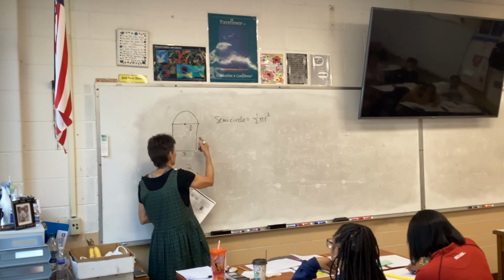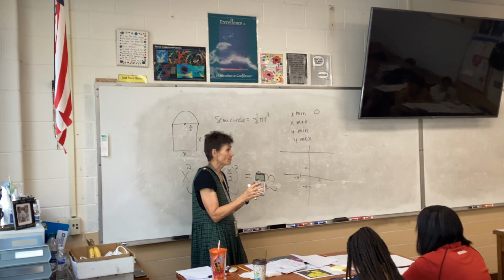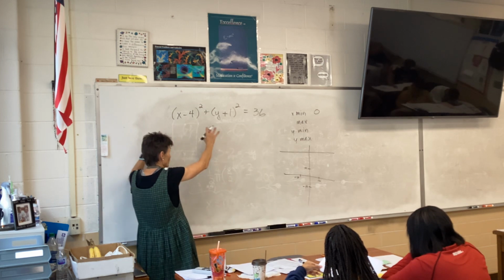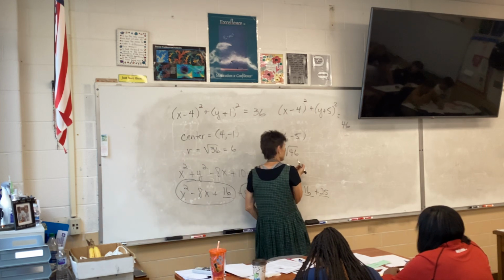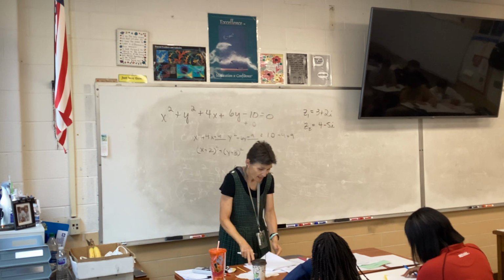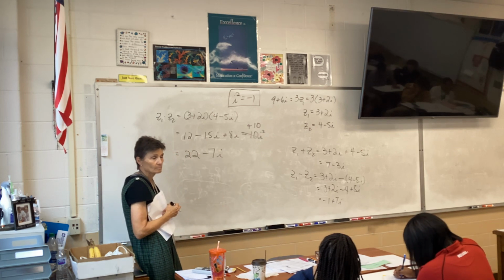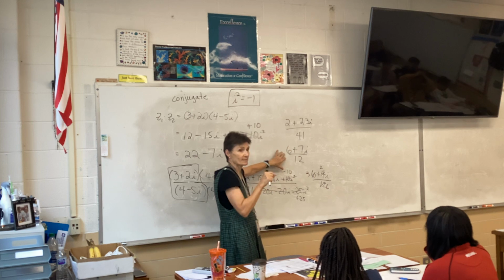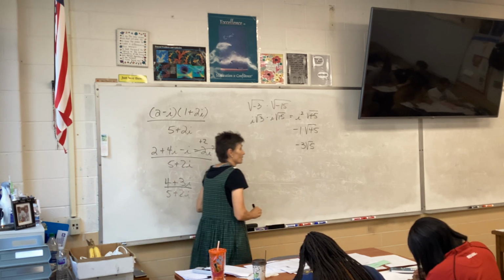Precal A Notes P5 #6(61)-7; P6 #1-3a